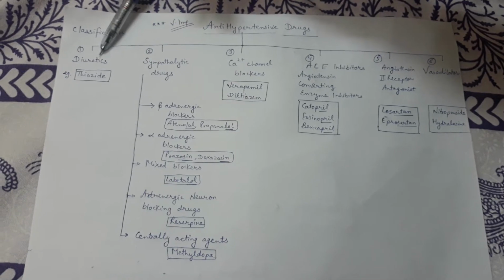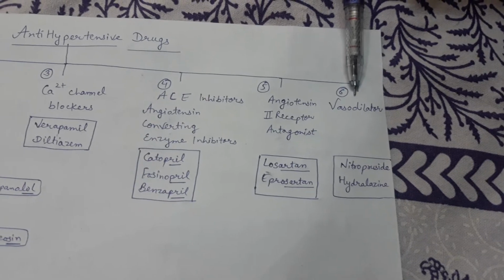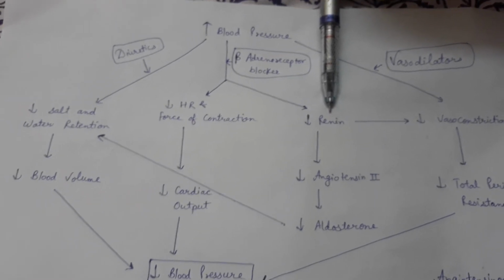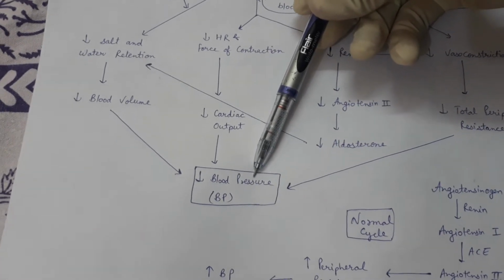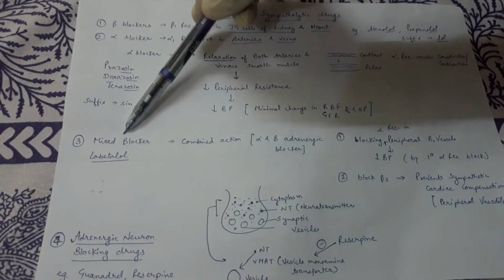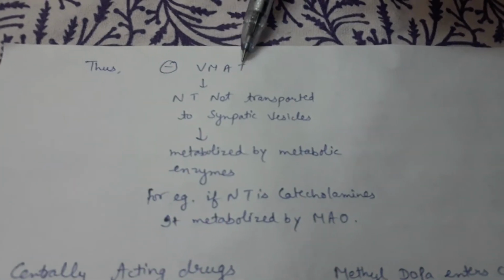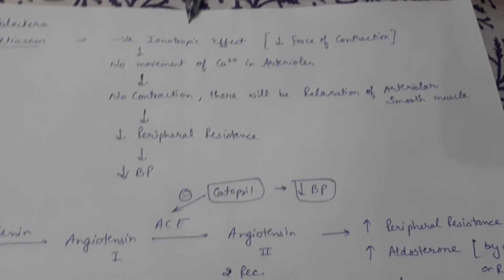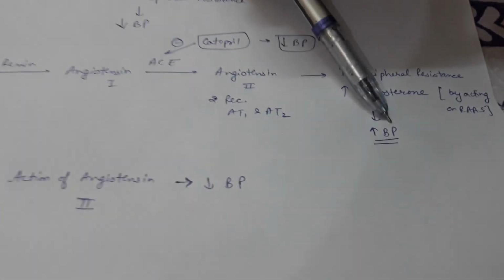Antihypertensive drugs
Here u will know about the classification and mechanism of action of various classes of antihypertensive drugs. thank you..